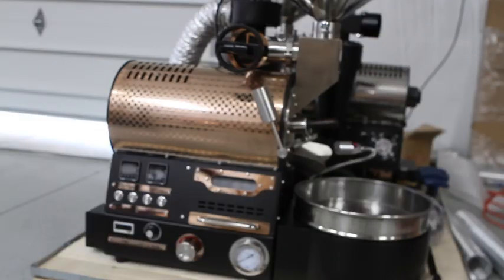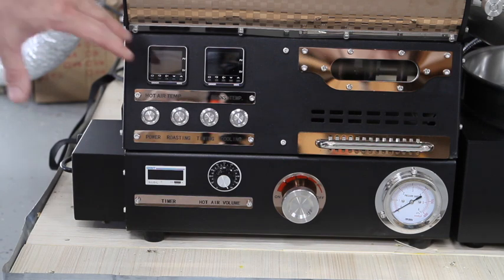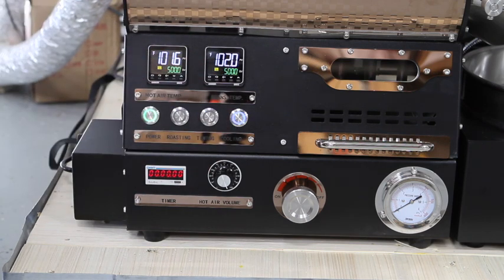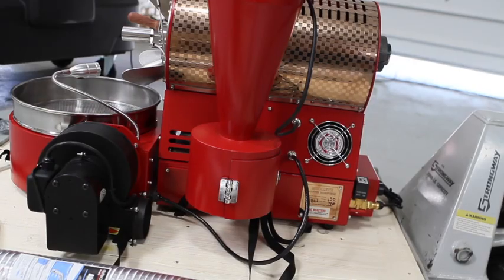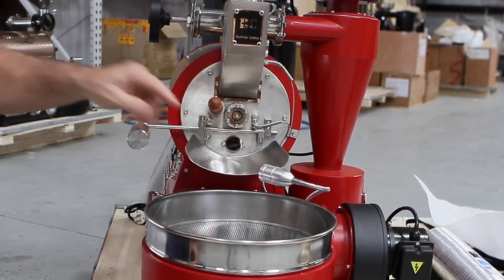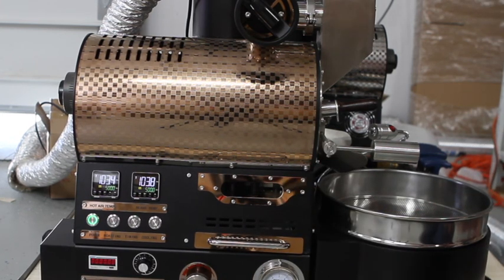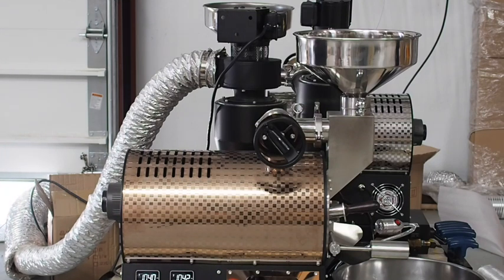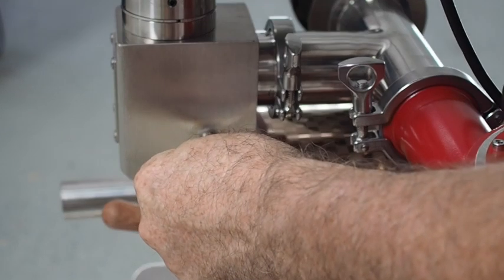2020 BC-2 Controls & Setup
This video is about 2020 BC-2 Controls & Setup